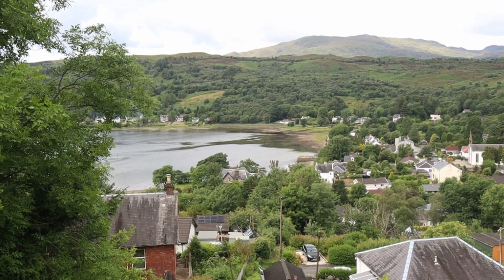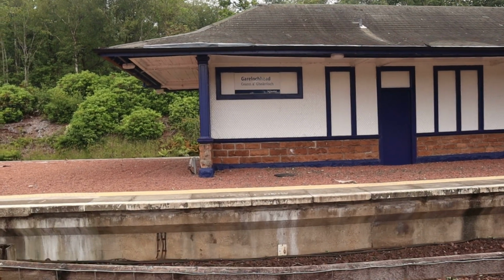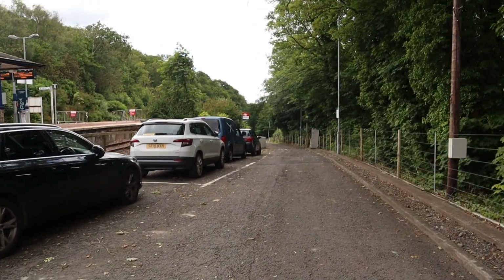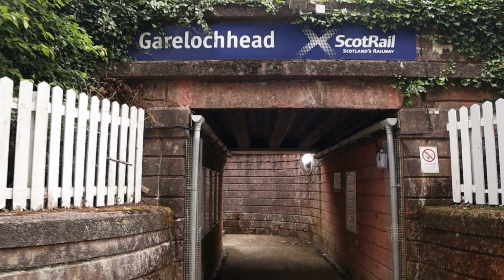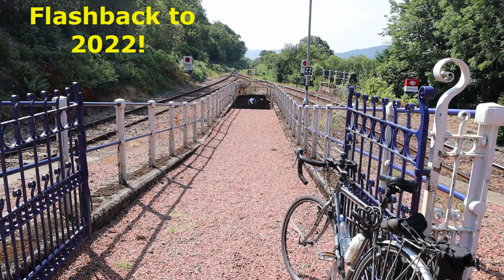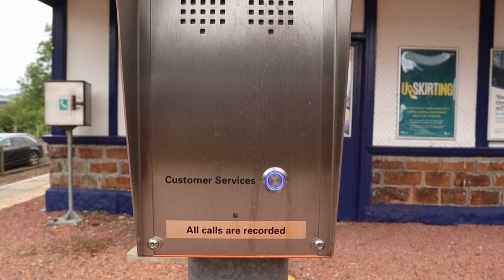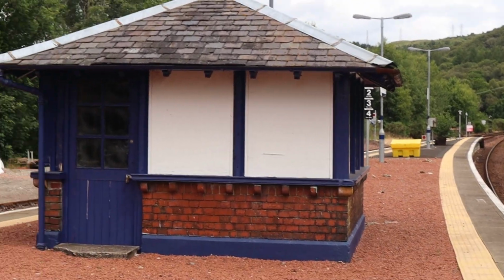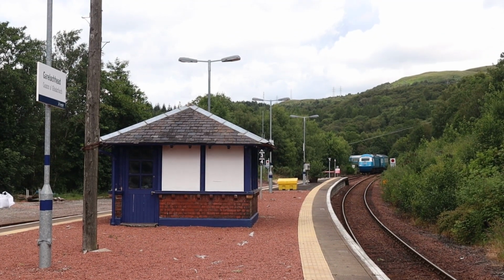Most attractive station on the West Highland Railway in Scotland. Garelochhead!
Scenic Garelochhead Railway station on the West Highand Railway in Scotland. The Midland Pullman excursion train stops to pass a ScotRail service.
Thanks to my existing sponsors on Ko-fi:-  John Browne, Kenneth Harkness, Andrew Davis, Brendan Bailey, Carl Hazelden, Nigel Rees, Roz Rutherford, Jamie Kempton, Alasdair Buchanan, J. F Wilson, John Donaldson, Juanita Cohen, Frank Wolthuis and Mark Gribbin.